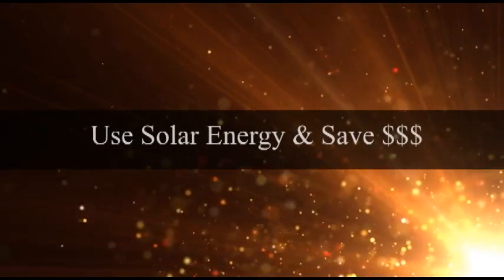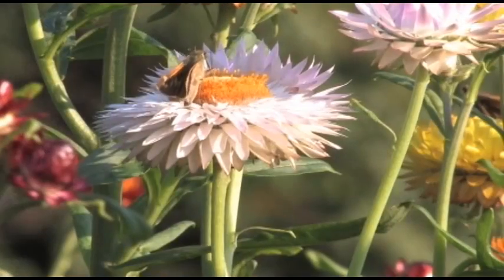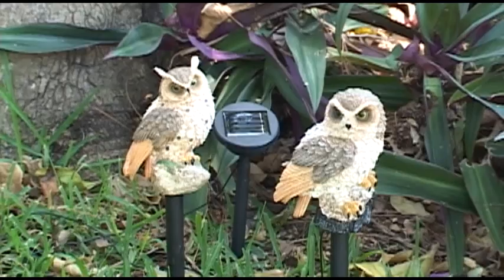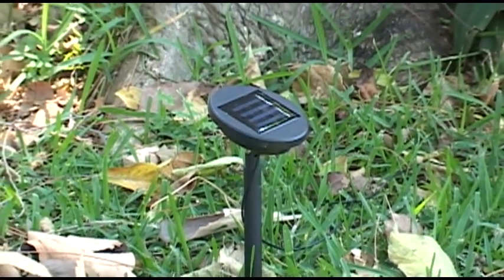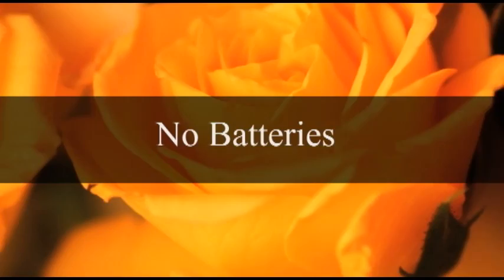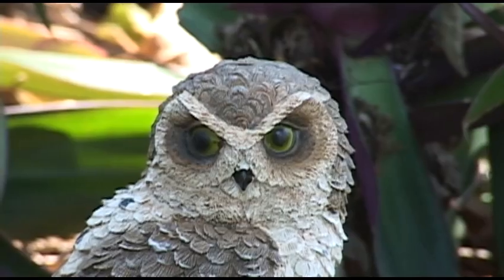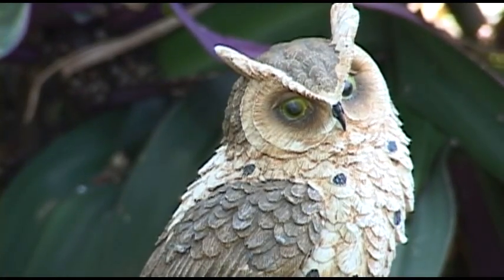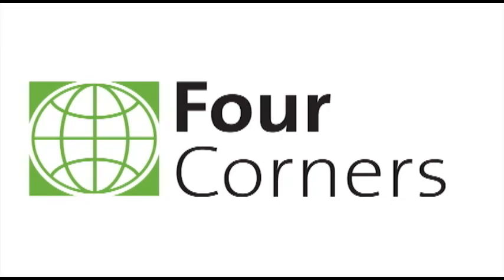Solar Owl Light 2-Pack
Scares away birds & pests during the day! Glowing garden solar light at night! Lights up automatically when it starts getting dark outside! Comes with 2 Owls -- buy 1 owl and get 1 owl free!